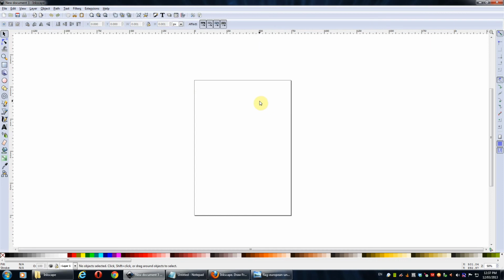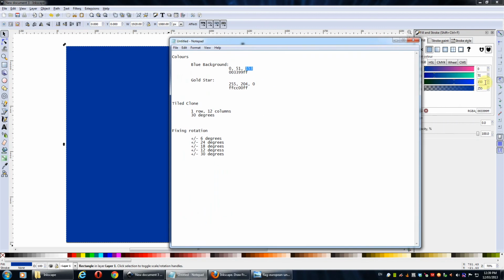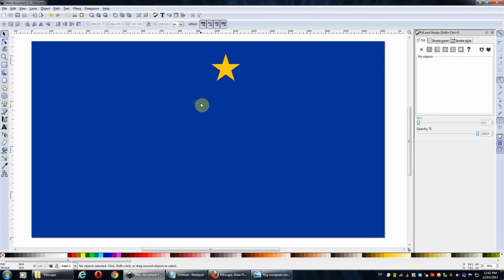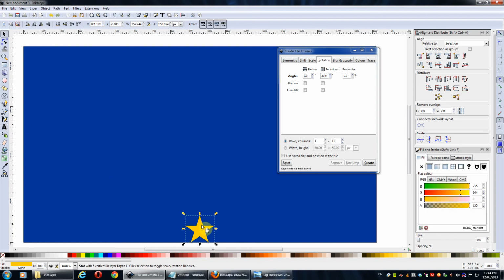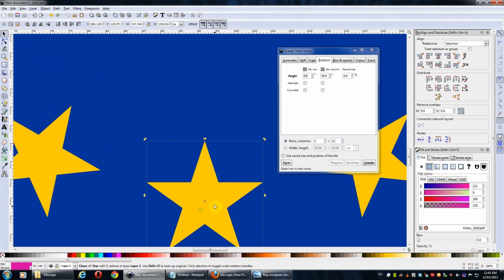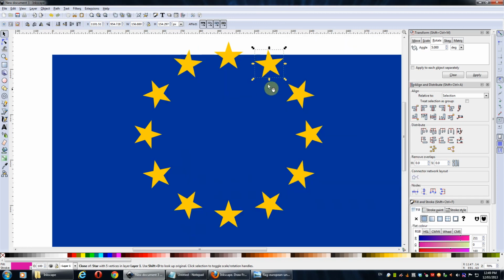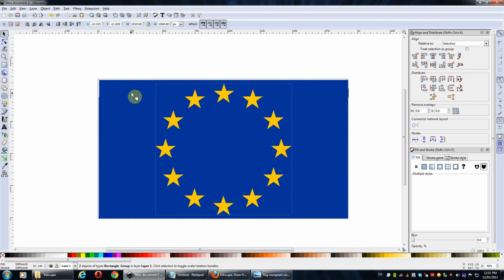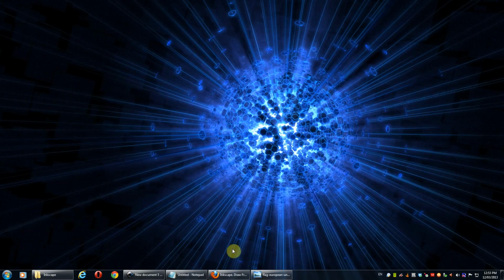Inkscape Tutorial - European Union Flag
How to create the European Union flag in Inkscape 0.48.